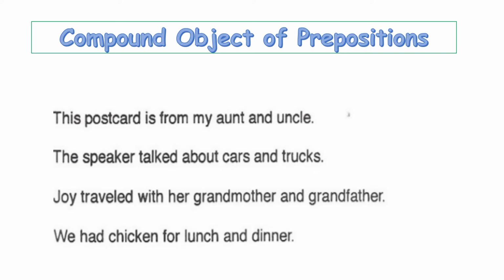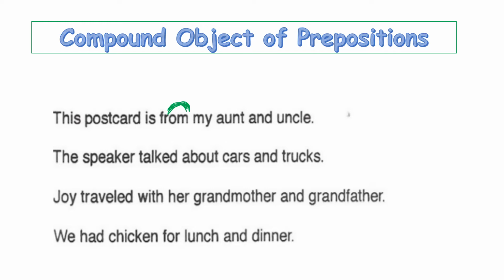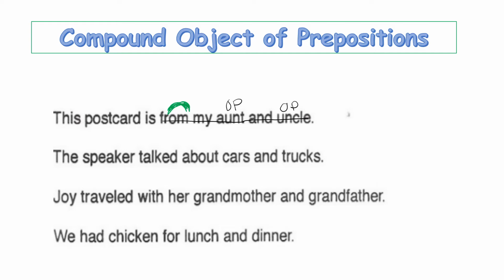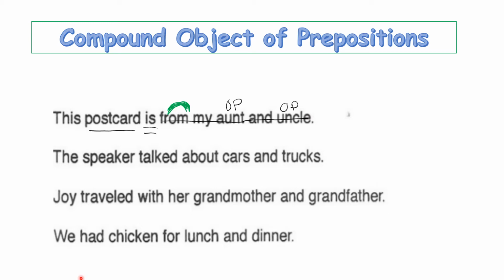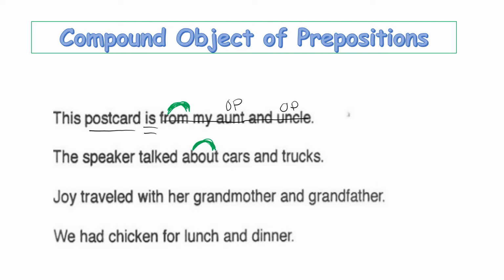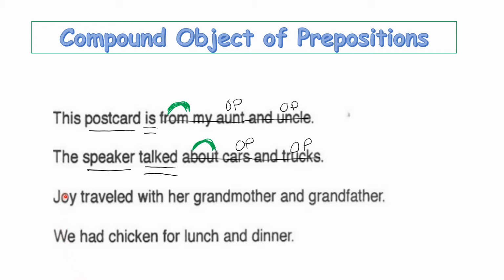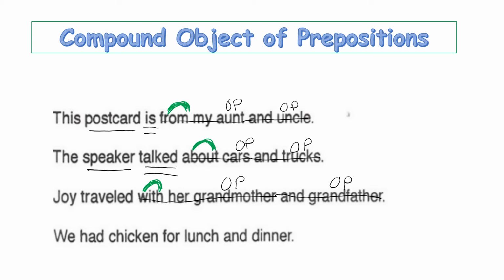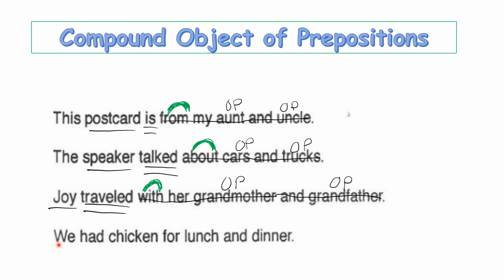Compound Objects of the Preposition